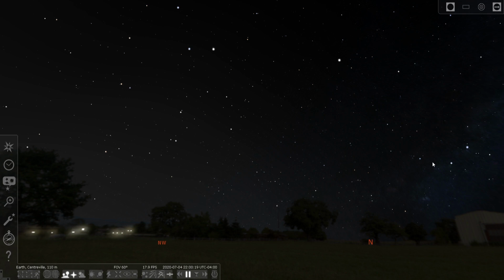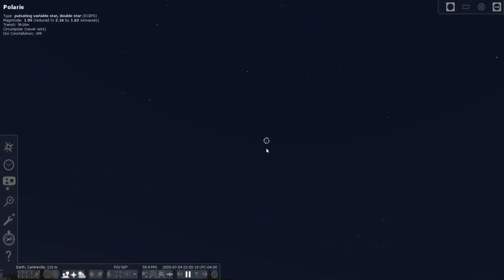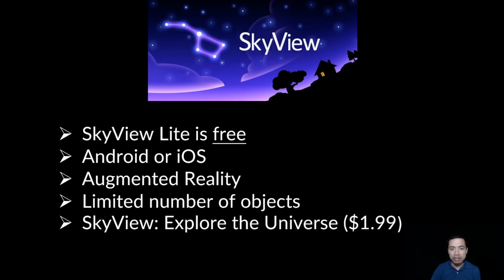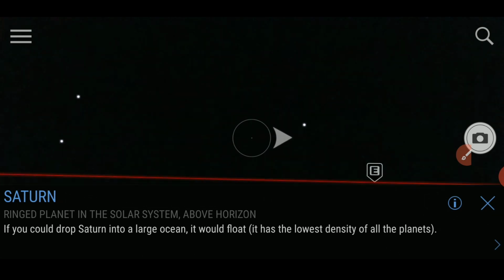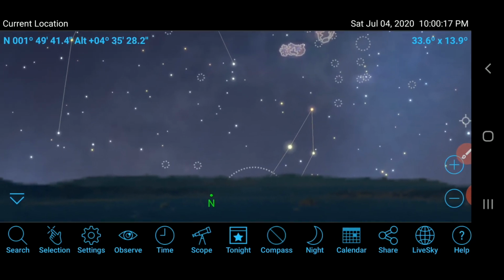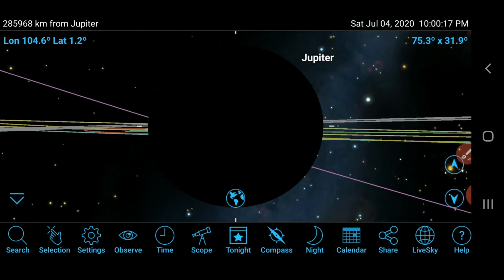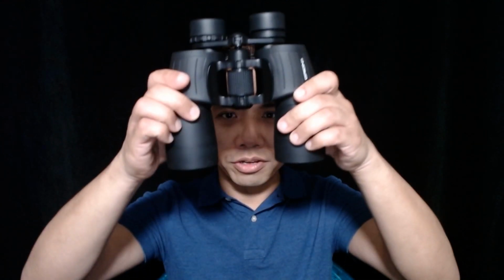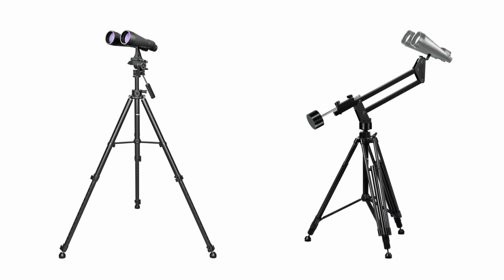Observing Without a Telescope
In this video I'll discuss three ways to observe and learn the night sky without the need for a telescope.

1) Naked eye observing
2) Using planetarium apps for your smartphone
3) Binoculars

Links:

I'm not endorsed by any of the companies/products below.

Binocular stuff:
* Orion 10151 E-Series 10x50 Binoculars (my pair)
* Celestron SkyMaster 15x70 Binoculars w/ Tripod Adapter
* Orion HD-F2 Tripod (but any camera tripod will do)
* Orion Parallelogram Mount and Tripod